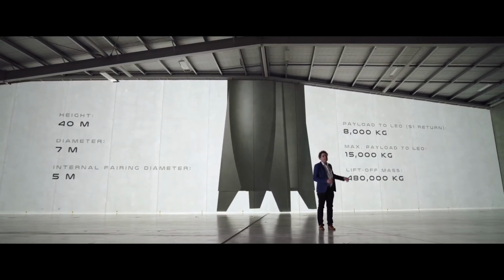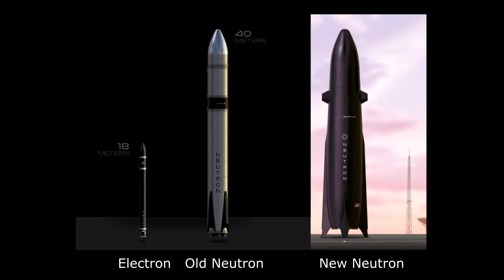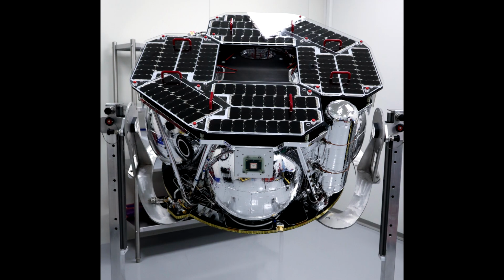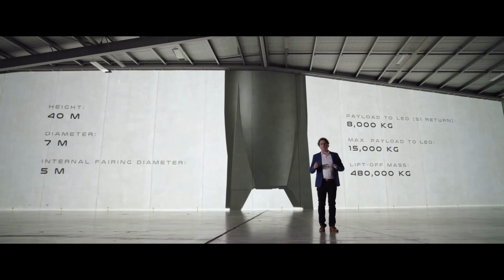Rocket Lab's Neutron Rocket Will Be More Reusable Than Falcon 9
Rocket Lab's Peter Beck presented a new update on the design of their forthcoming Neutron rocket and it's gone from being a near direct equivalent to the Antares to nearly matching the performance of the Falcon 9 but with much greater reuse potential and a significantly simpler and cheaper second stage.

Key differences include a much wider booster with more aerodynamic features for recovery and replacing the fairing with doors that can open and close to eliminate the need for separate fairing recovery.